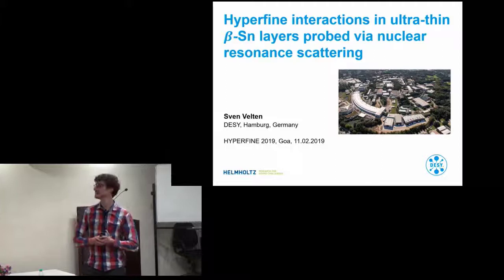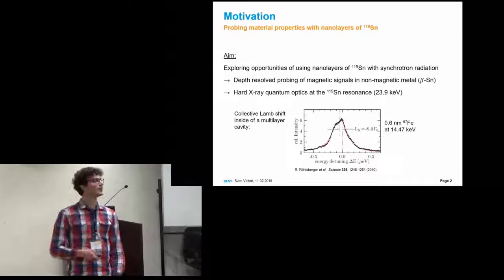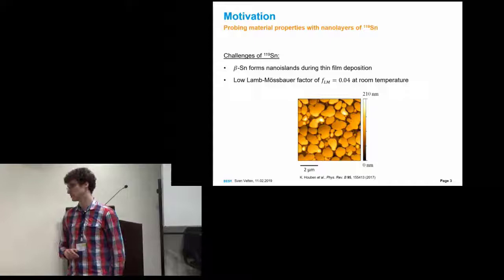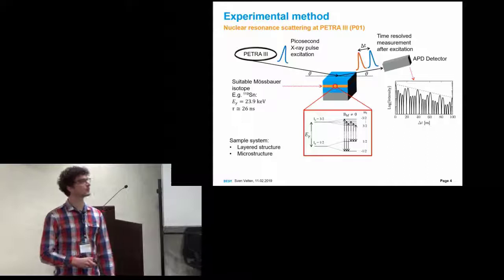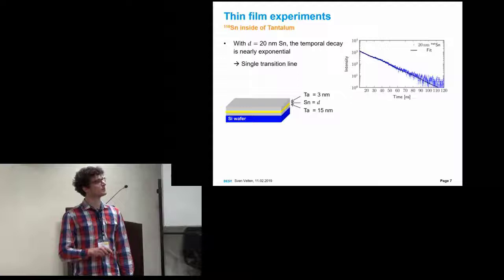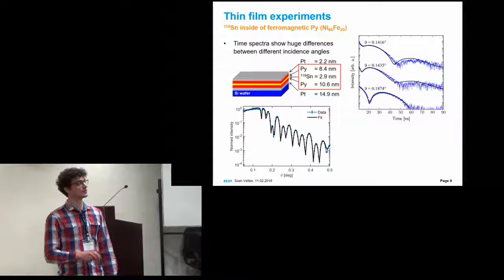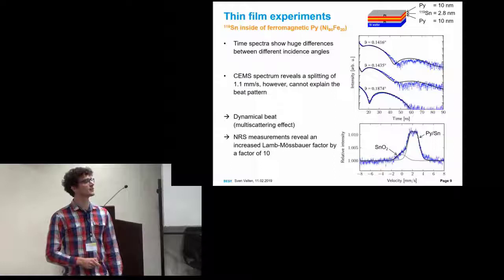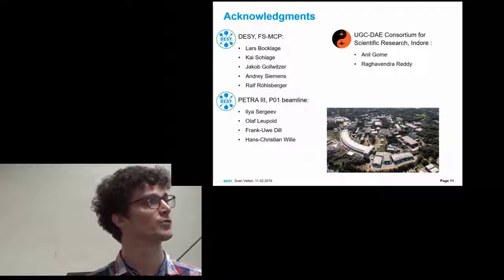09. hyperfine interactions in ultra-thin beta-Sn layers, probed via nuclear resonance scattering